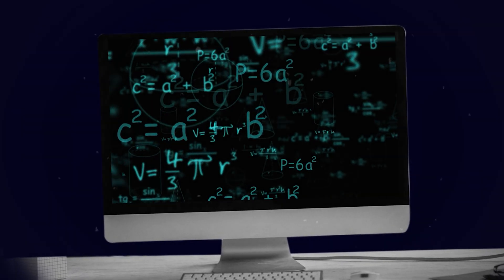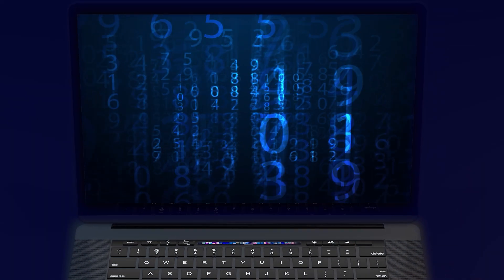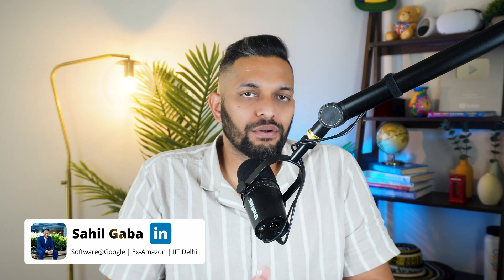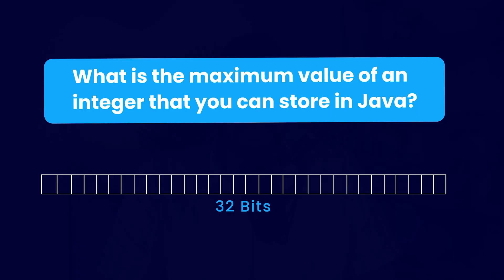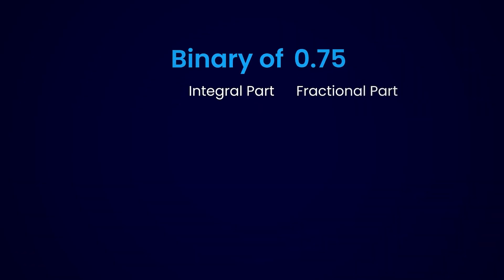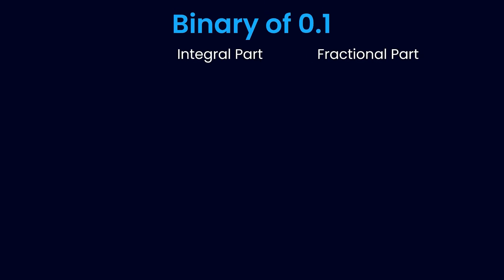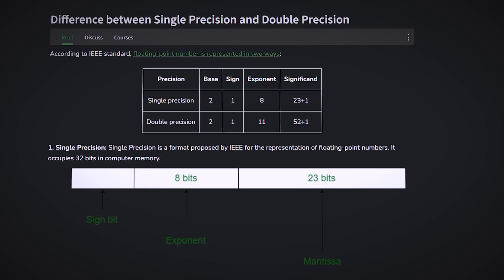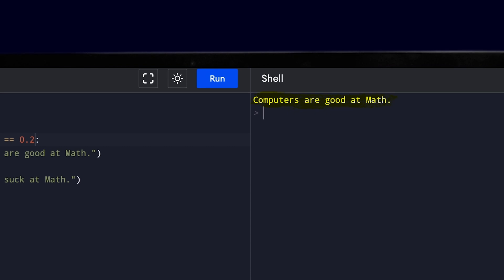Computers suck at Math (a painful discovery)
Computers can basic Math with fractions. Let me show you how.